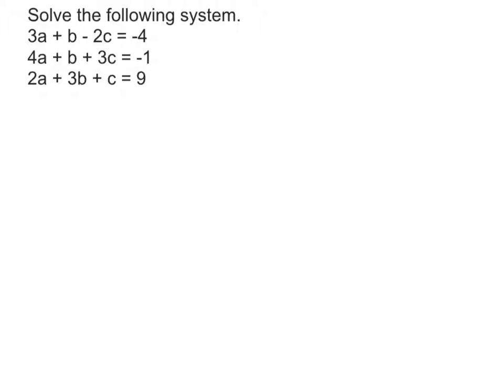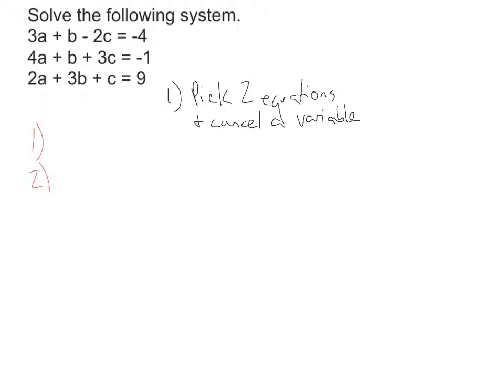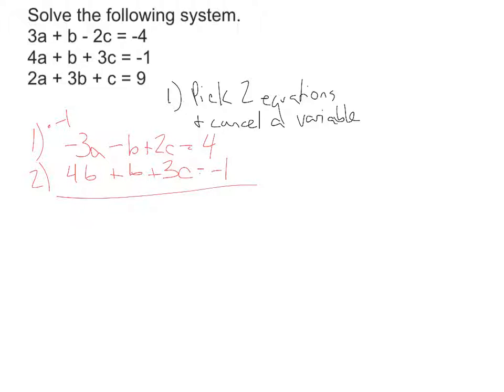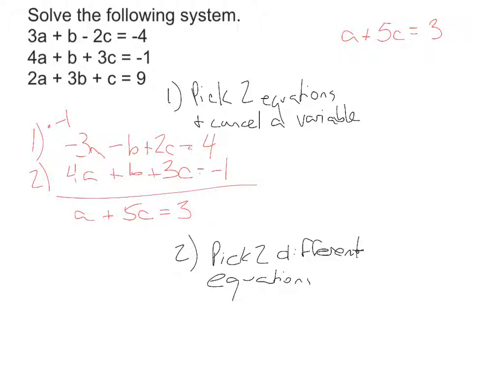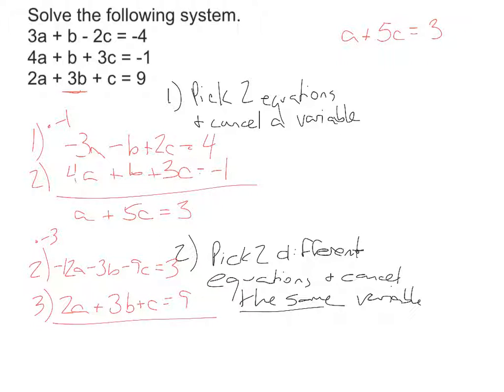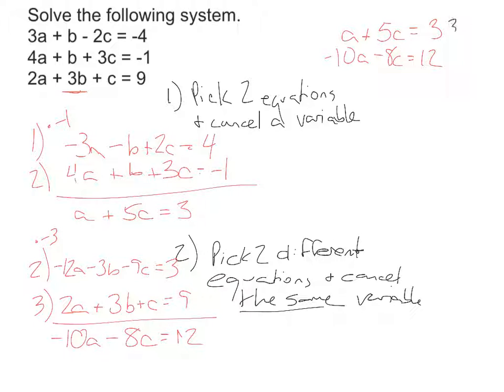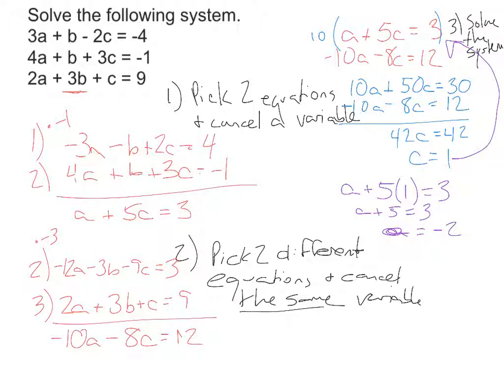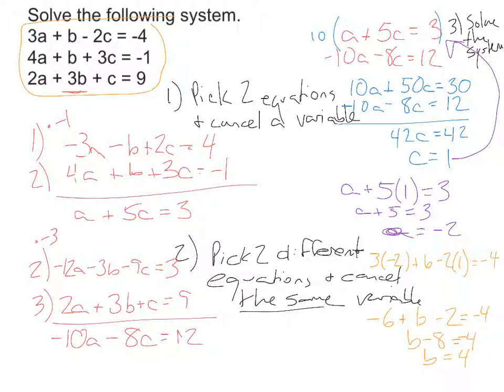Three Variable Equations